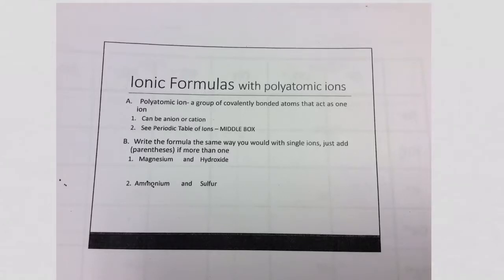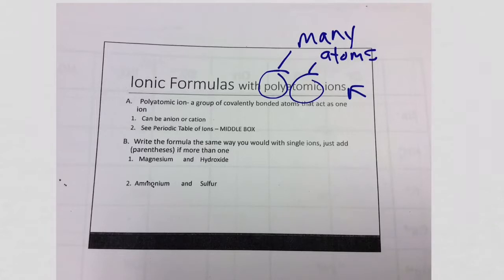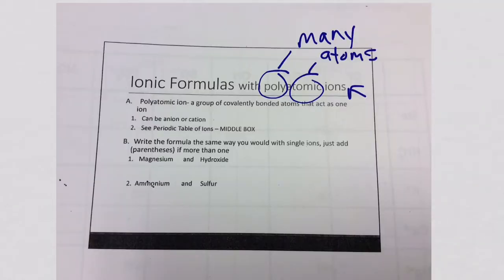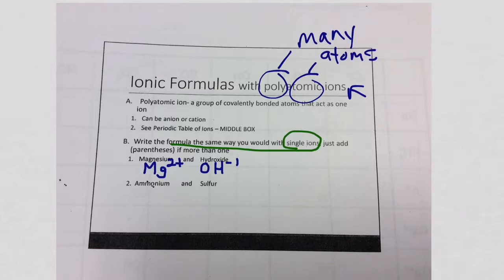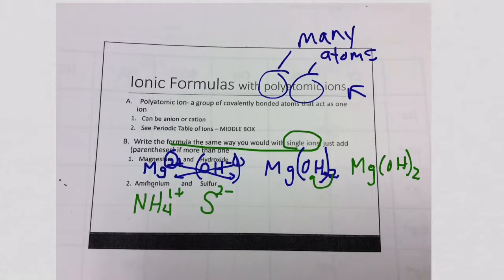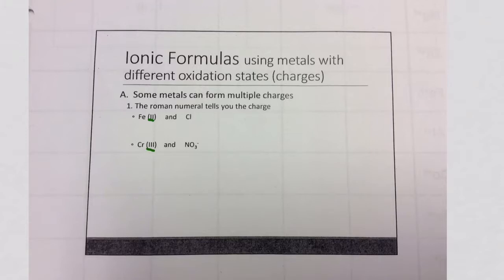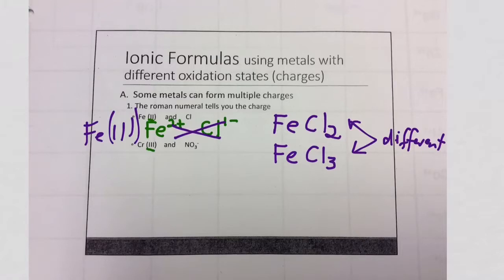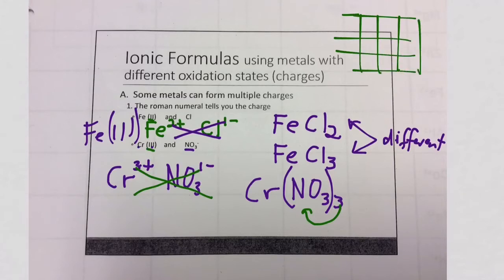Ionic Formulas with polyatomics & multiple oxidation states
This is Chem 1 lesson from 12/6.    And YES you caught my error! If phosphate is a 3- then that means the collective group GAINS 3 electrons not lose them...silly Mrs. Cox.